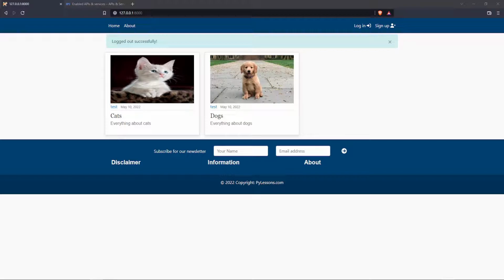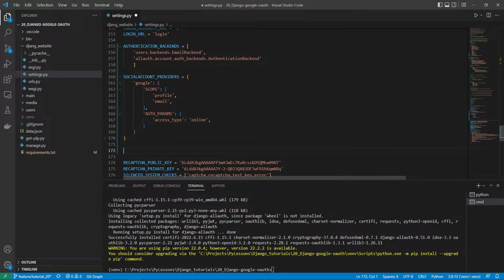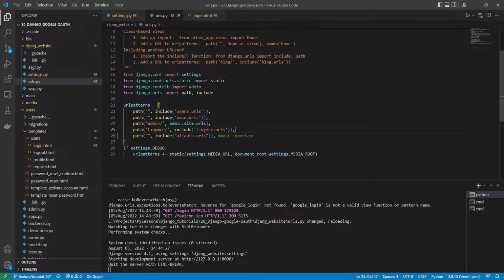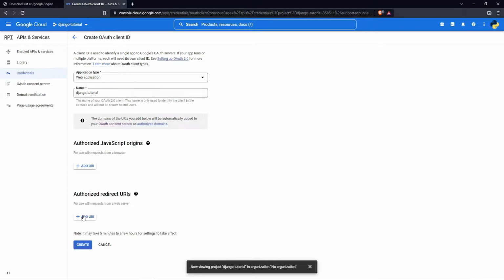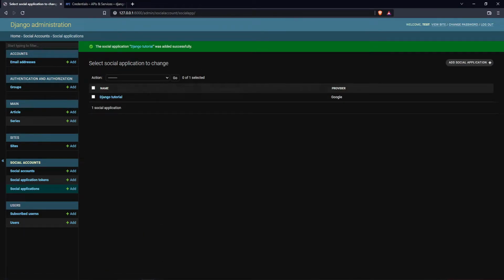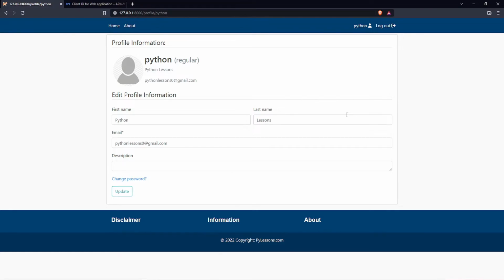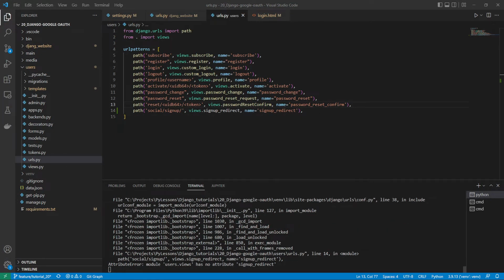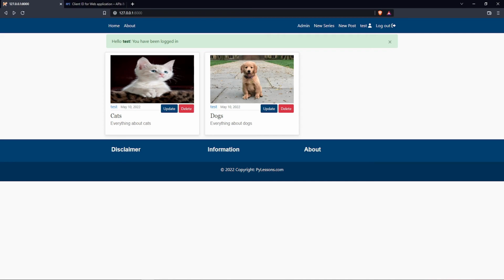Django tutorial - How to authenticate using Google #20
Welcome everyone to part 20 of the web development in Python with Django. First of all, I wasn't planning to make this tutorial at first, but I got a request to cover a topic on implementing account authentication with 3rd party pages. So, this will be a simple tutorial to explore social (Google) OAuth 2.0 authentication integration with Django.

First, what is OAuth? That's an open authorization service that allows websites or applications to share user information with other websites without being given a user's password. Users can sign in to multiple sites using the same account without creating other credentials. There are plenty of these OAuth service providers that finite list can be found on this official link. Most popular are Google, Facebook, Twitter, and GitHub. When we implement one of them, it's pretty simple and similar to adding more of them. I'll cover only the Google provider in this tutorial because this post would be too long to cover all of them.

In this tutorial, I'll continue working on my previous tutorial (SQLite to PostgreSQL), but there shouldn't be any problems if you create a Django project from scratch to try it out.